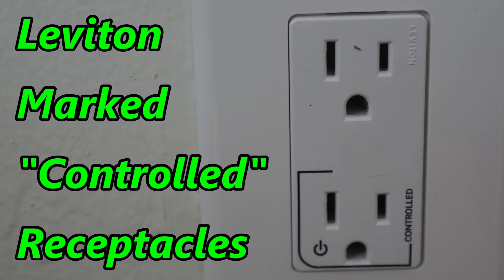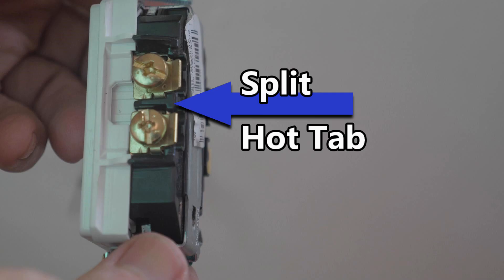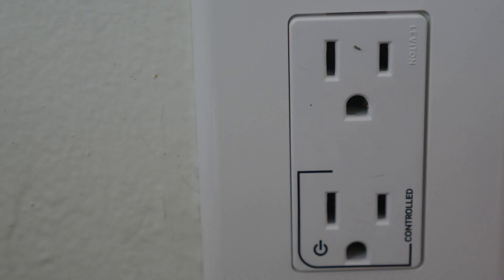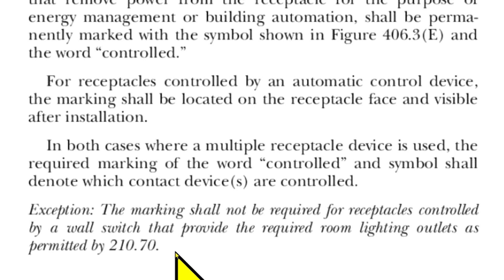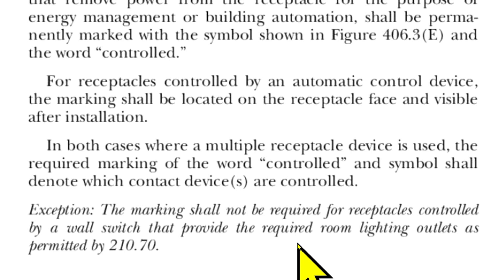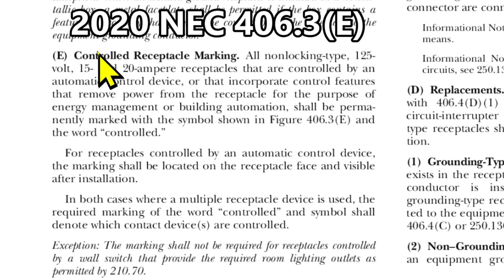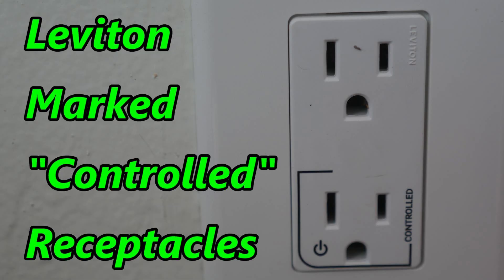2020 NEC 406.3(E) Marked "Controlled" Receptacles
Leviton 16252-1PW Marked "Controlled" Commercial Grade Duplex Straight Blade Receptacle 15 Amp 125 Volt NEMA 5-15R White Decora Plus™: Amazon

Gardner Bender MCS-20W 20PK Wood Stud Staple: Amazon

3M(TM) SI-1 Cable Stacker 25-Count: Amazon